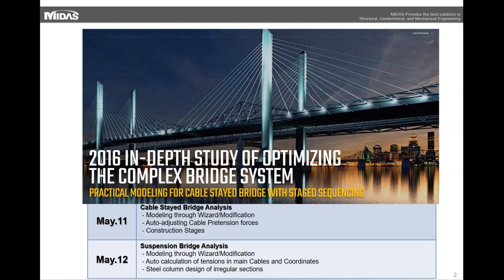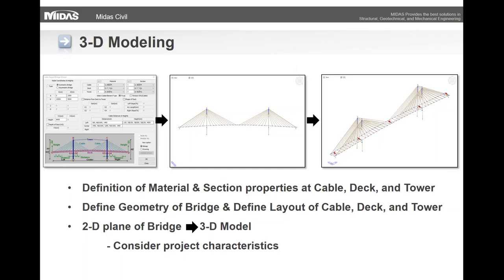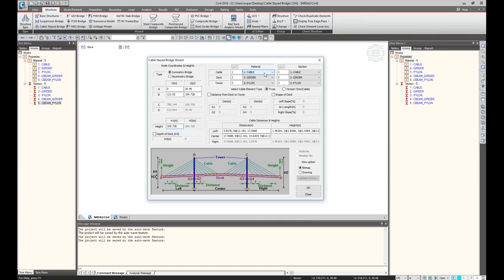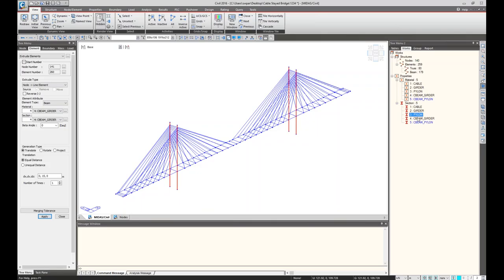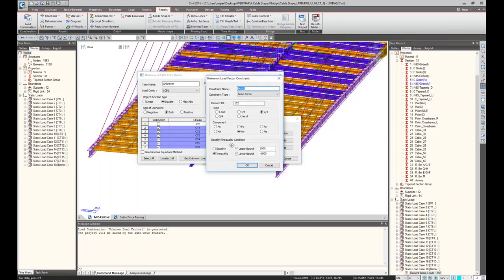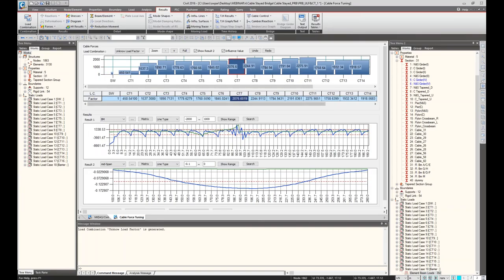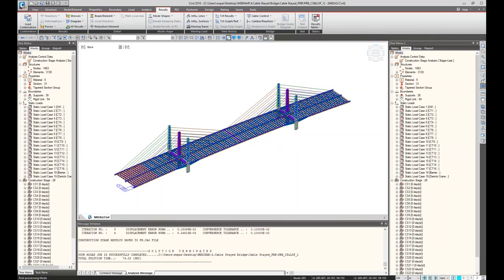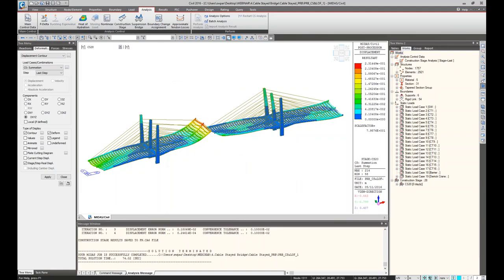2016.05.11- Introduction of Cable Stayed Bridge in midas Civil